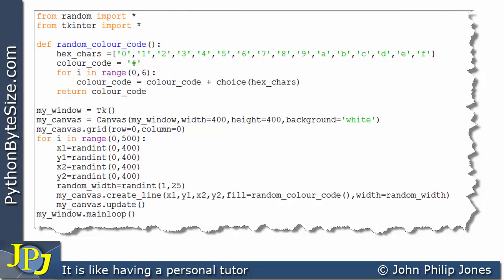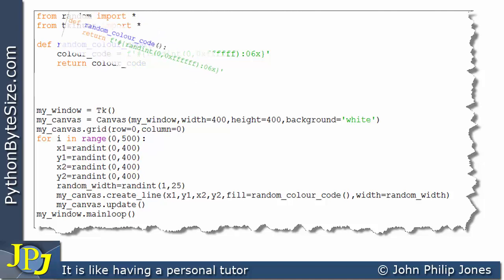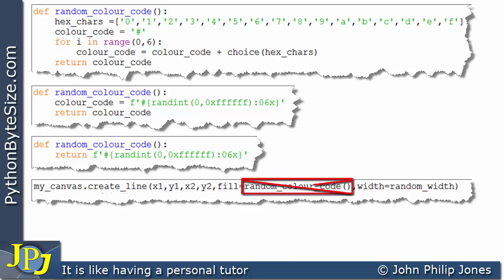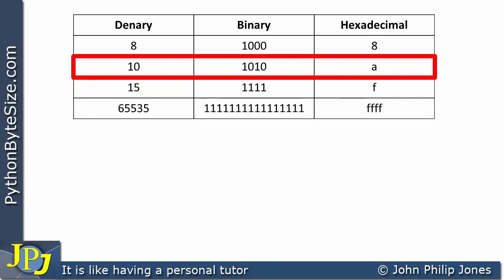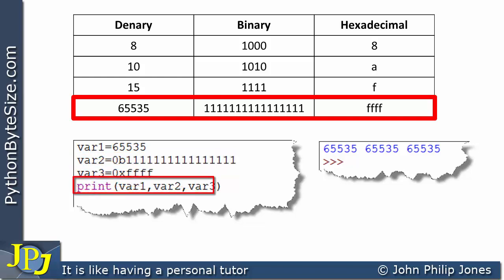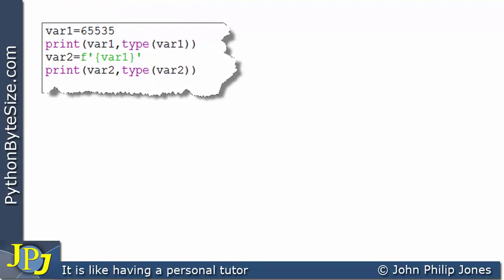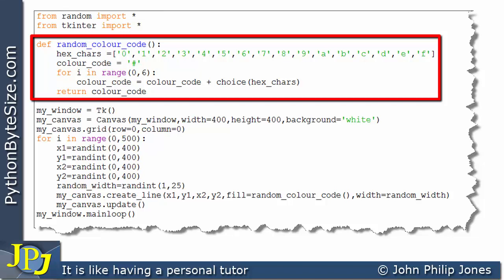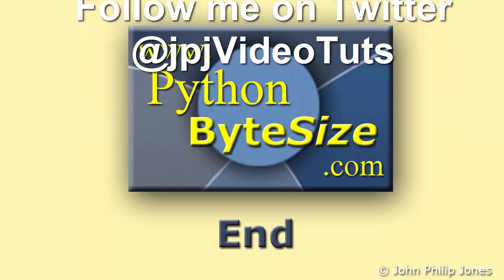Using the f string to set random Python colours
This video tutorial is a follow on from the last three in the tkinter playlist. It looks at a better way of generating a random colour code used to draw random coloured lines on a tkinter canvas. It achieves this using the f string.